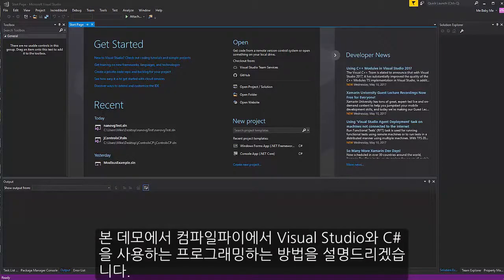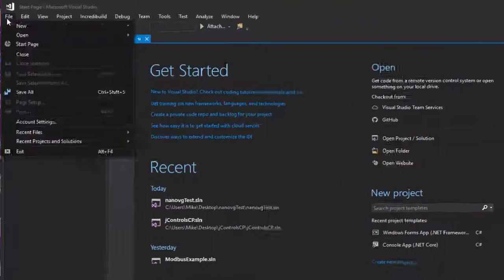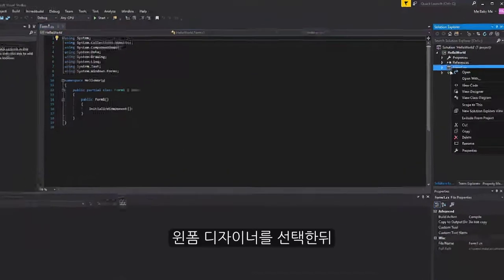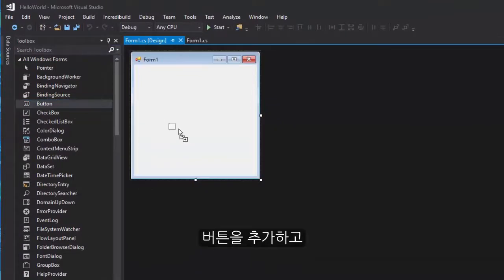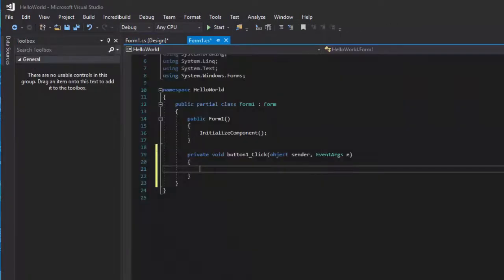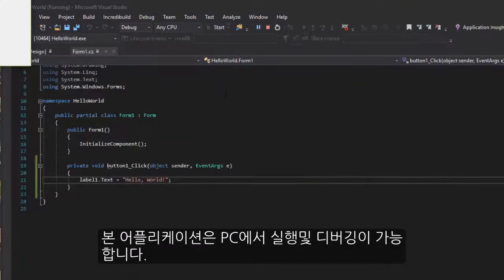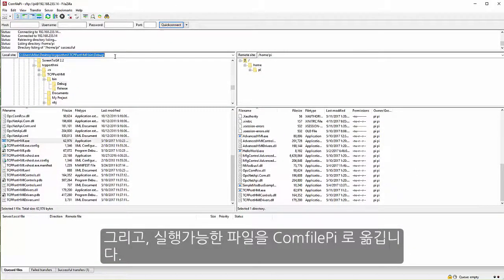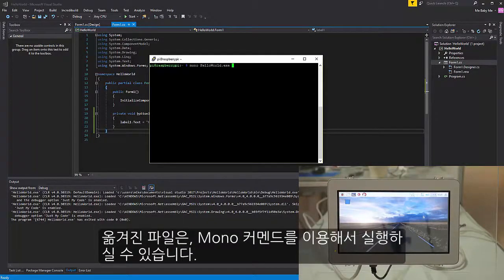ComfilePi 모노 프레임웍 실행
라즈베리파이 패널 PC 인 컴파일 파이에서 닷넷 파일을 실행시켜주는 모노 프레임웍에 대한 간단한 동영상